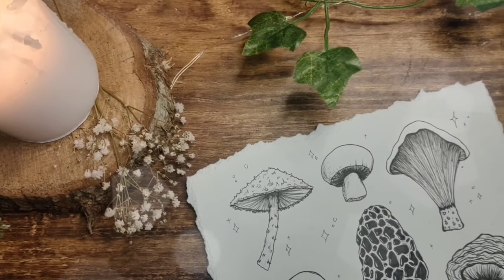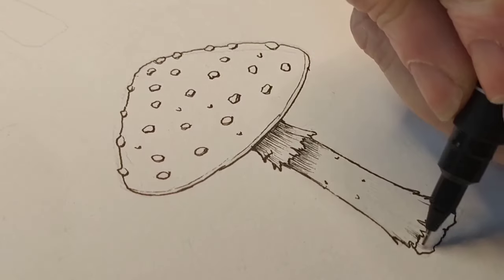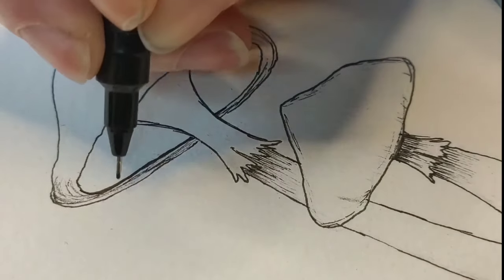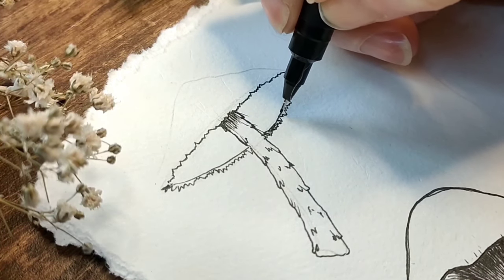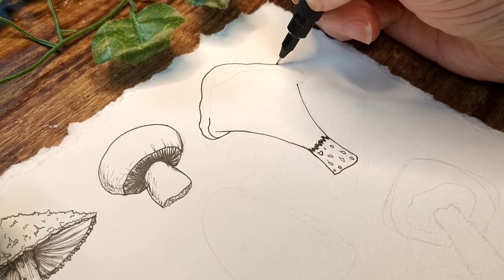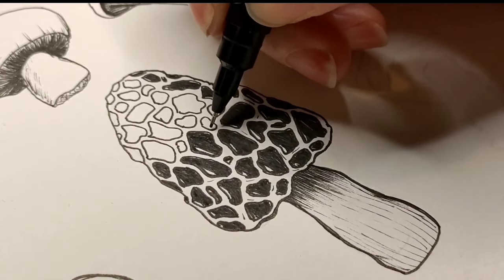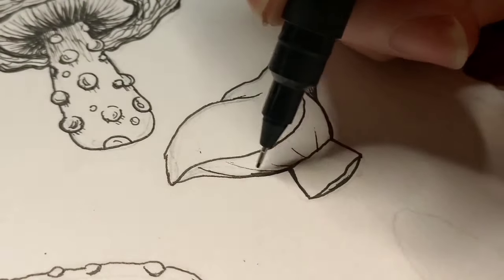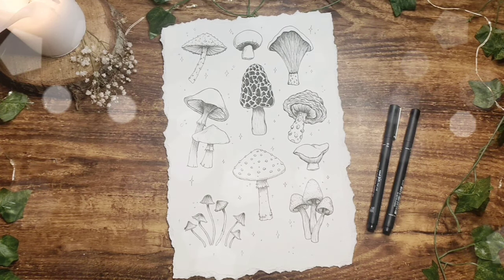Draw with Me || 🍄 Let's draw Mushrooms 🍄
Hey lovely people ☺️ Let's get cozy together. Grab a brew, some art supplies and join me as we relax and draw 10 different species of mushrooms 🍄

FOLLOW ME~

MATERIALS ~
300gsm cold pressed watercolour paper
3H pencil
Eraser
0.2 & 0.1 Unipin black fineliner pens

MUSIC ~

Track 1 ~ The man and his crows
written by Haquin

Track 2 ~ Flowers
written by Yasumu
Music from Uppbeat (free for Creators!)

Track 3 ~ Cozy Places
written by Yokonap

Track 4 ~ Velvet Morning
written by Tobias Voigt

Track 5 ~ Nowhere to be
written by Cory Alstad

Track 6 ~ Gently does it
written by Justin Lee